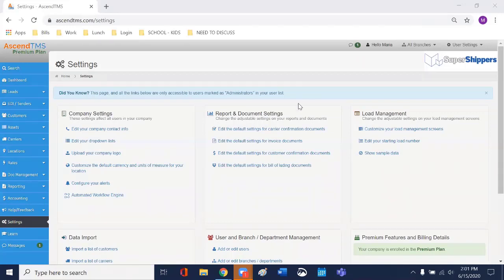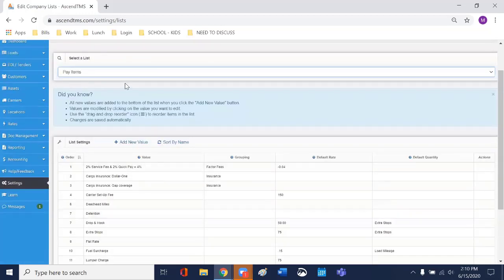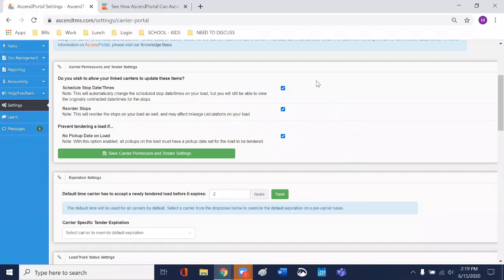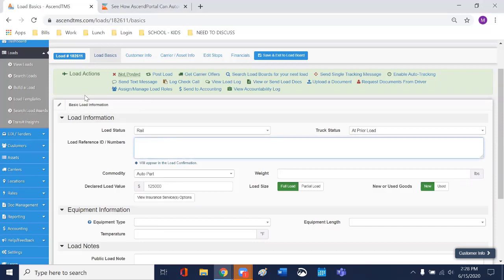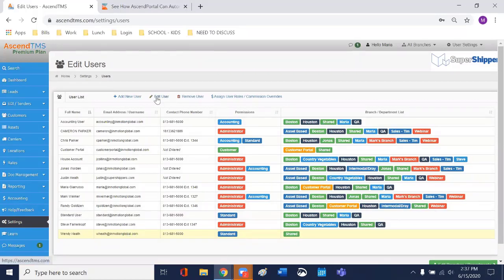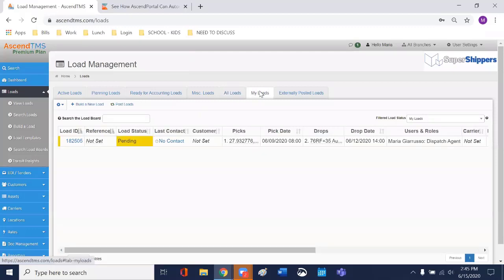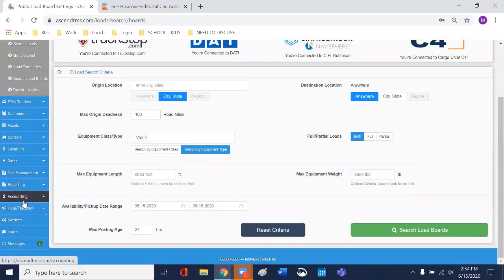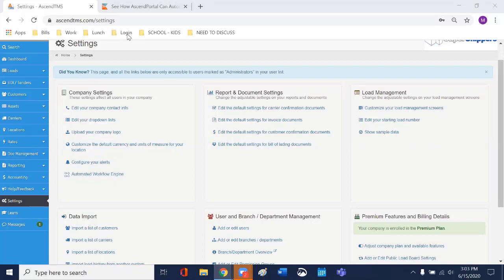FULL AscendTMS Administration Training!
If you are responsible for setting up and managing your AscendTMS account and users, this is the training for you! Some topics that will be discussed include organization settings, user and department management, data import, software integrations, setup, and more!